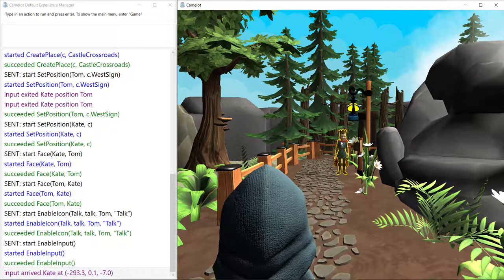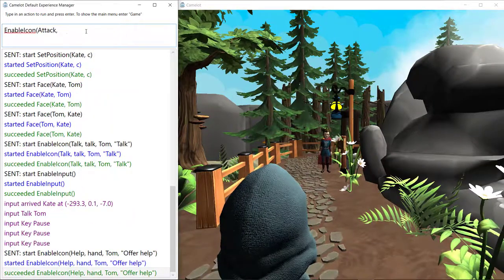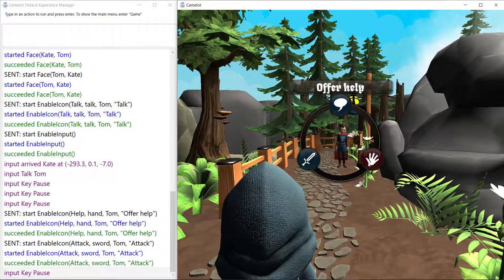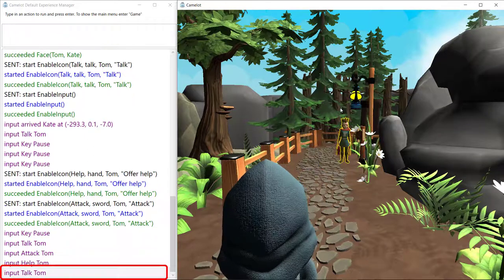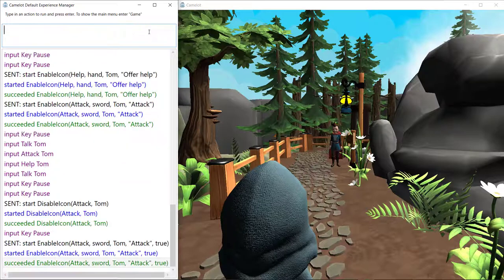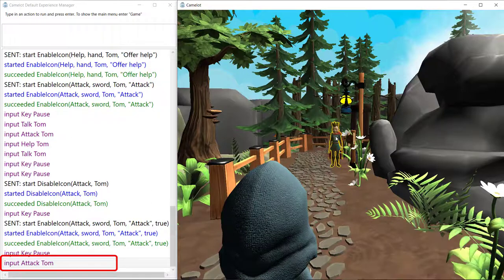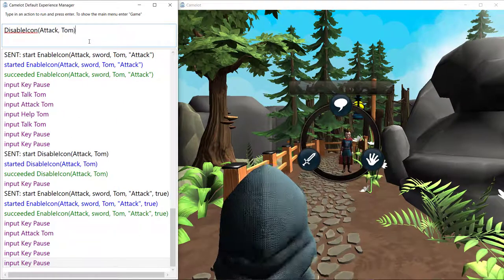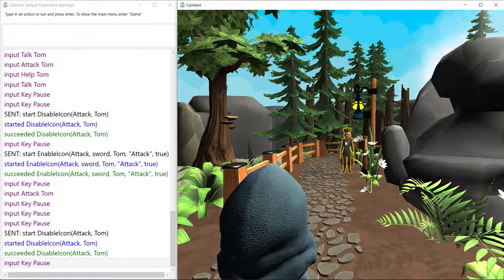Camelot Tutorial: Player Interactions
Alex Shirvani, lead developer of the Camelot interactive narrative sandbox environment, demonstrates how to use Camelot and its many features.